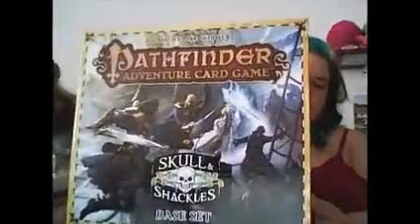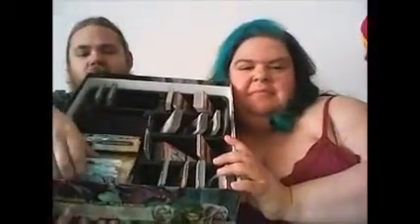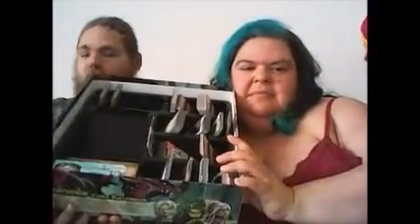Hooks And Dice: Episode 7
In this episode, I'll be reviewing the Skinny Flat Slipper pattern by Genevive and the Pathfinder card game "Skulls & Shackles."

Skinny Flats Slipper pattern